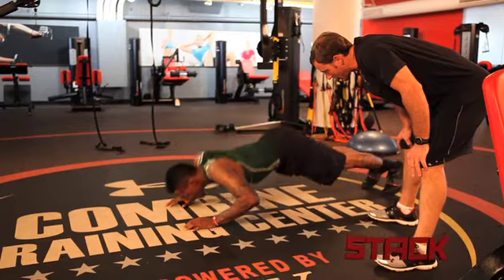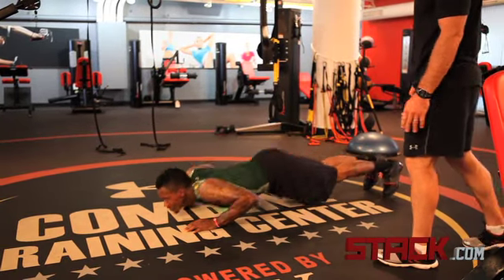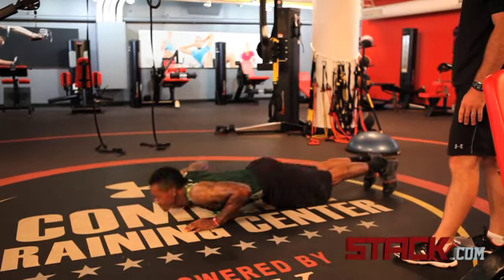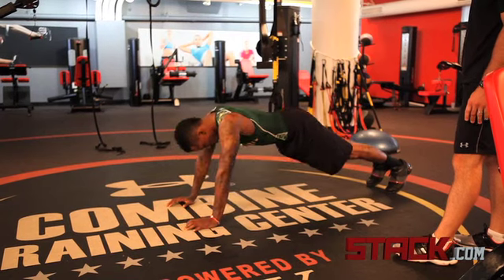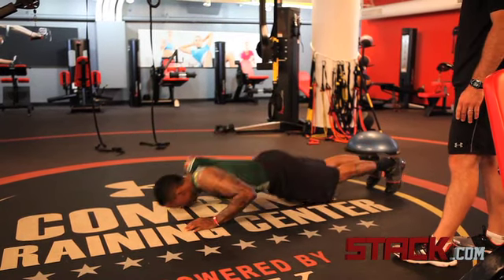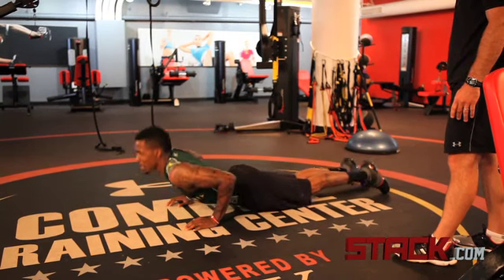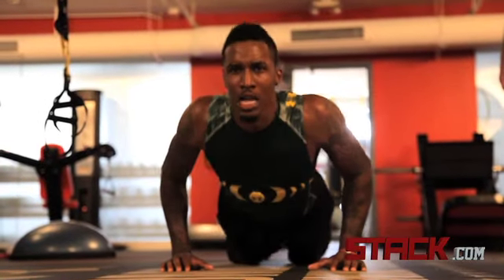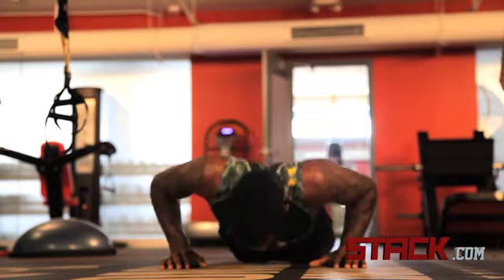Brandon Jennings Army Push-Up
Brandon Jennings, NBA point guard, performs the Army Push-Up as part of his off-season training with Nate Costa at the Under Armour campus in Baltimore.